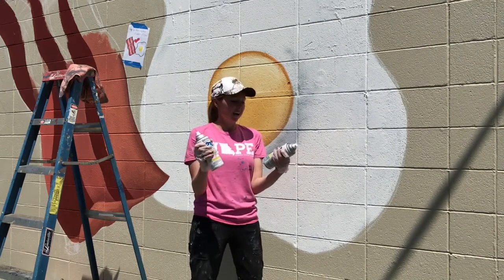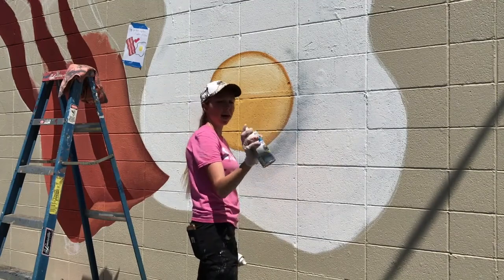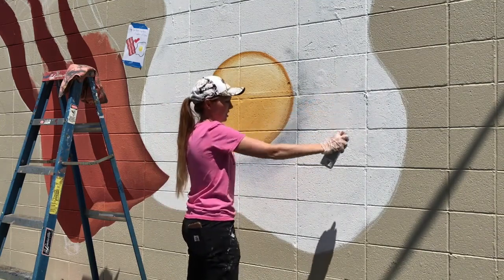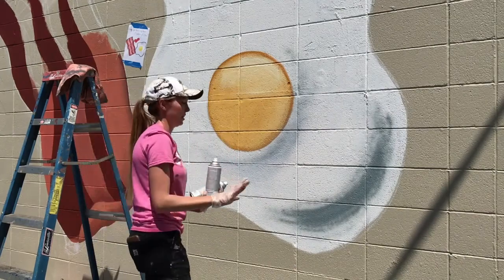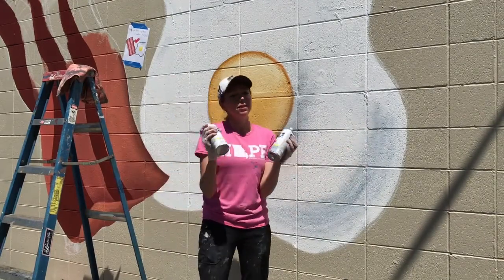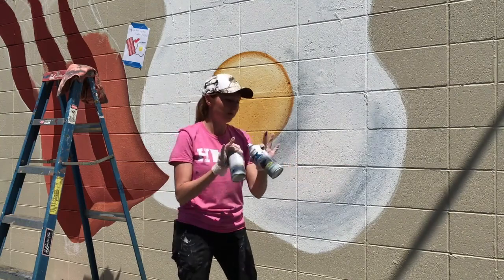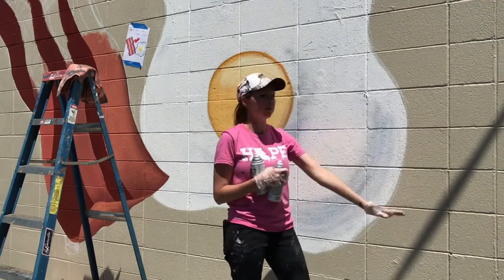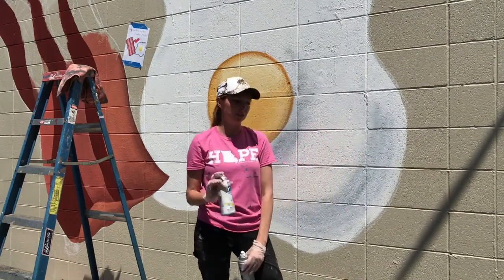Tips on How To Spray Paint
July is MURAL MONTH 🥳 so for the next days you'll be getting some fun mural tips from me!